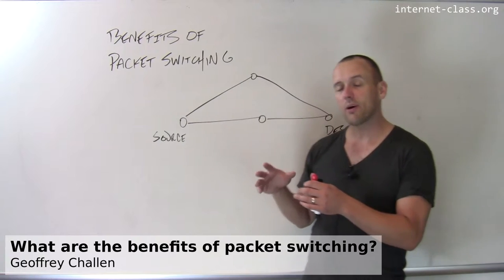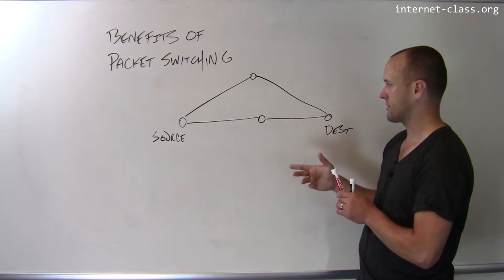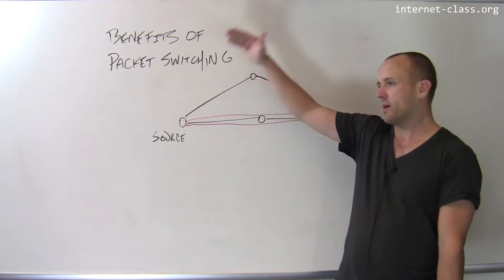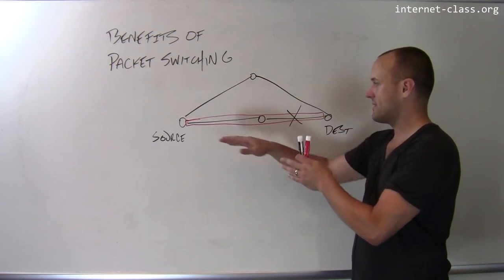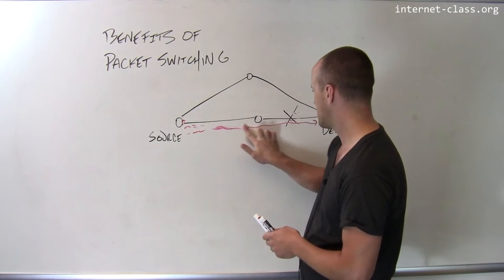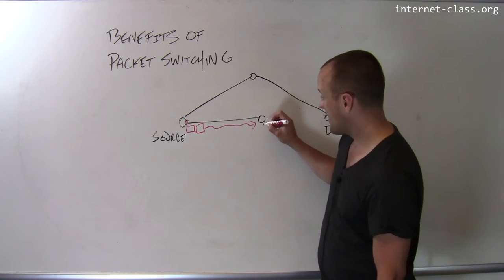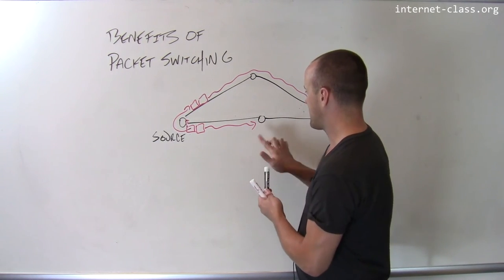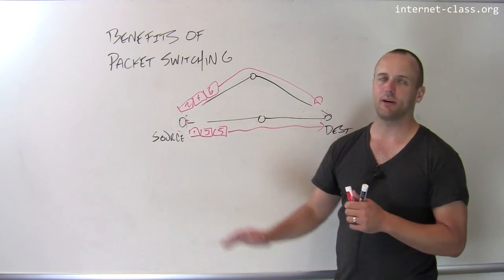What are the benefits of packet switching?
Packet switching provides a number of different benefits when compared to circuit switching. This is one of the reasons that is has pretty much taken over at this point. In particular, circuit switching makes better use of available network resources and deal more effectively with the bursty traffic produced by many online activities.